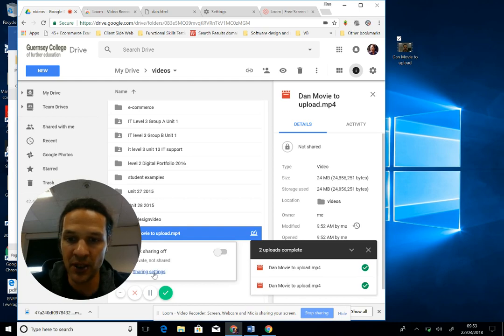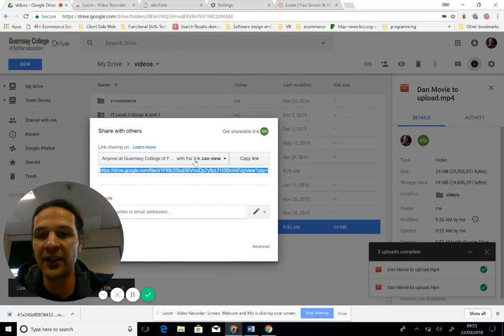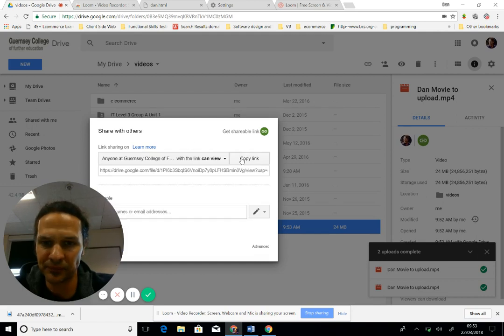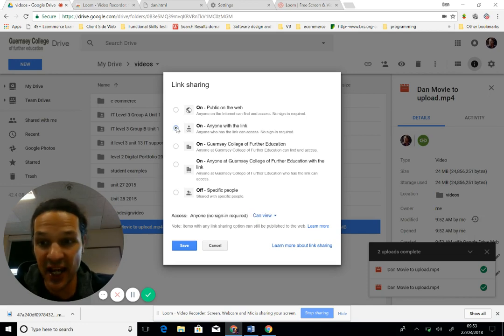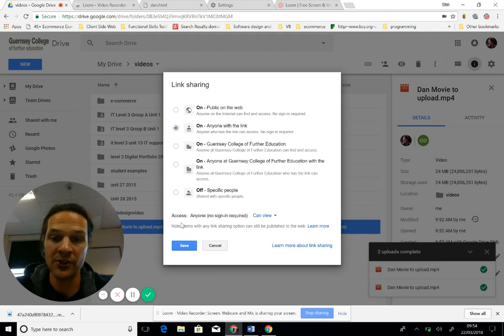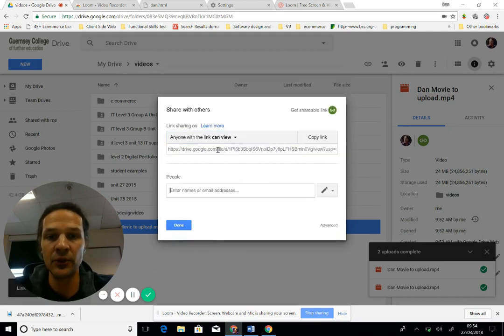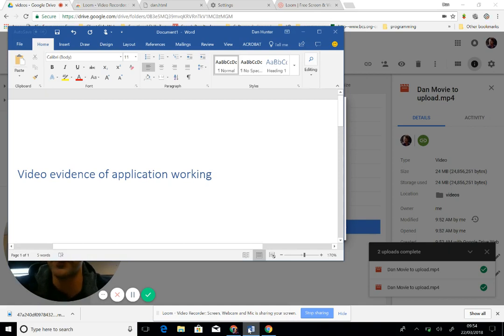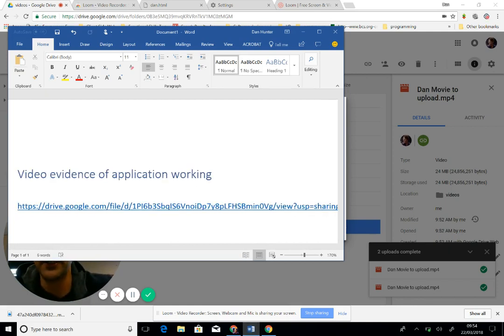Video Evidence and Link sharing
Video is a great way to evidence software testing whether you are demonstrating functionality, usability or destructive testing. In this short tutorial I use Chrome extension Loom and upload videos into Google Drive before link sharing